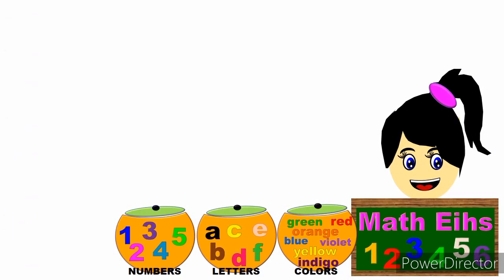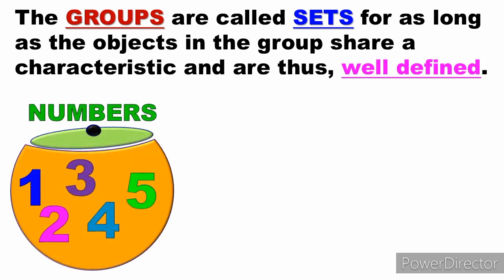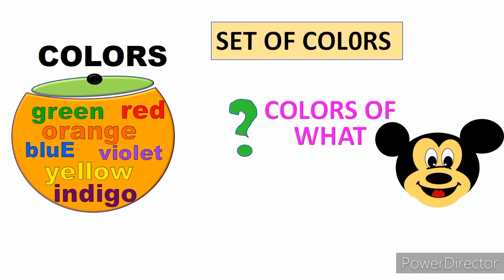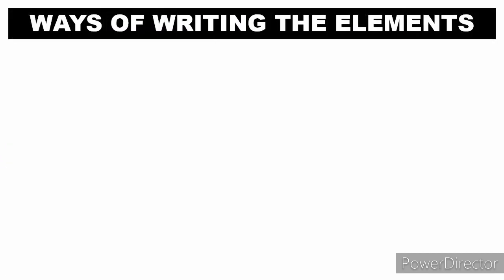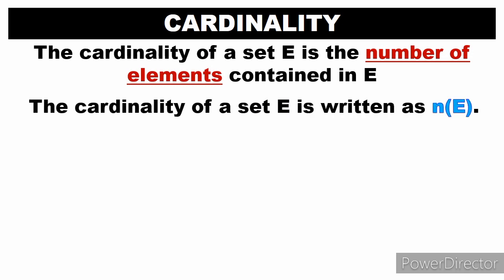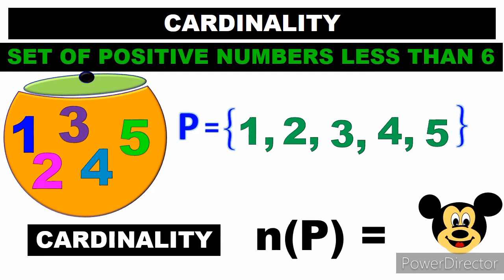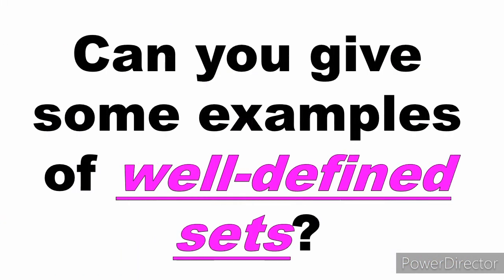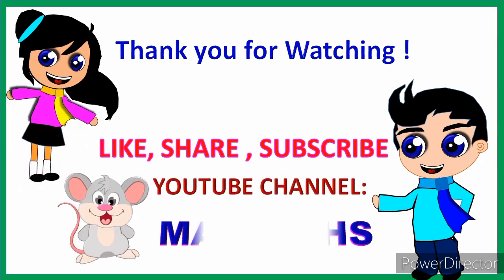SETS - Introduction | Well-Defined Sets | Roster & Rule Method | Cardinality Explained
Get to know the basics of Sets in this introductory video! Learn what sets are and how to represent them using:
✔️ Well-defined sets
✔️ Roster method
✔️ Rule method
✔️ Cardinality of sets

This lesson is perfect for students starting with set theory and wanting to build a strong foundation in math.

🎯 Ideal for:
✔️ High school students
✔️ College beginners
✔️ Math learners and teachers